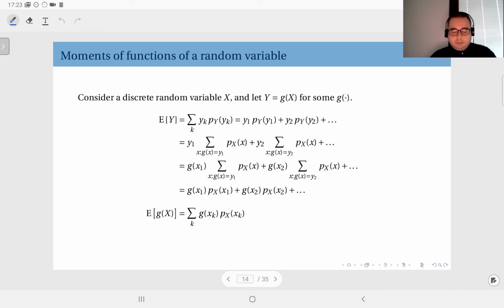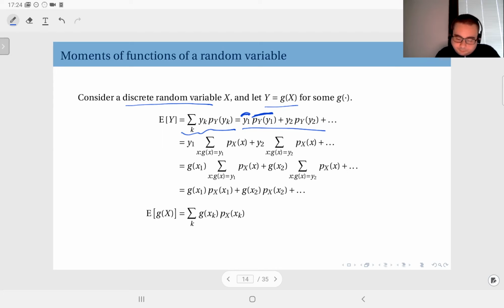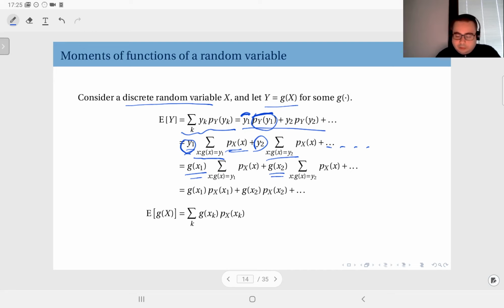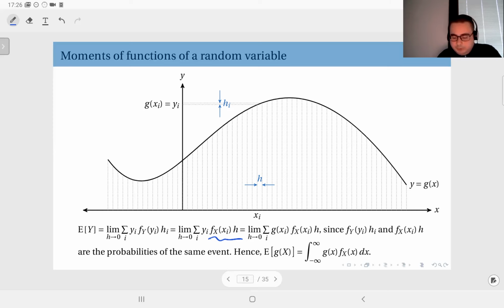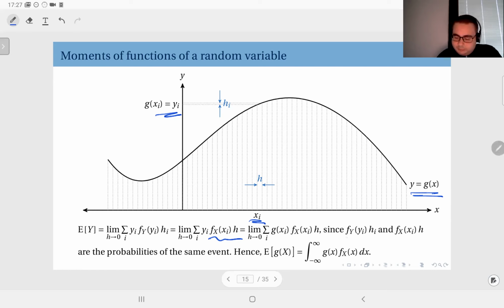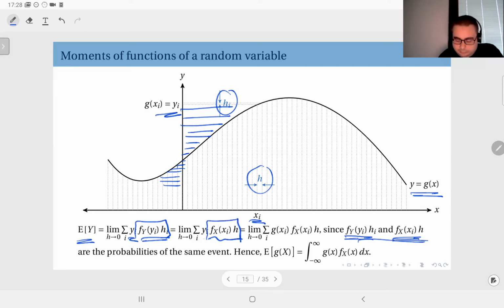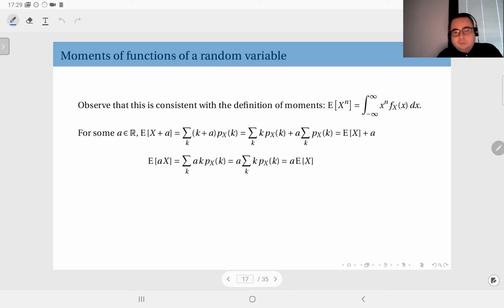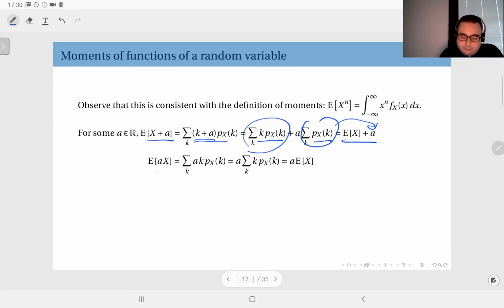08.06 Moments of Functions of a Random Variable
Moments of functions of a random variable, discrete and continuous cases.